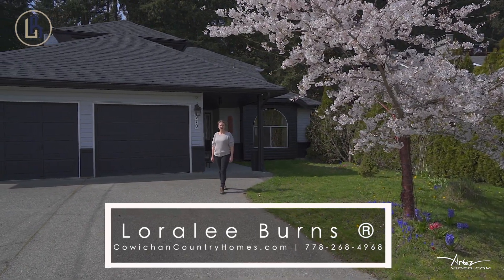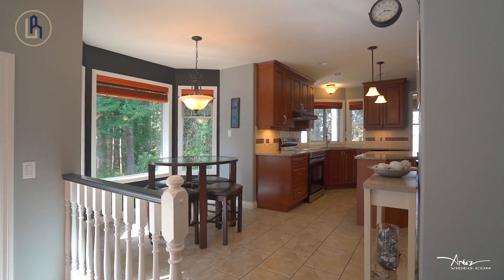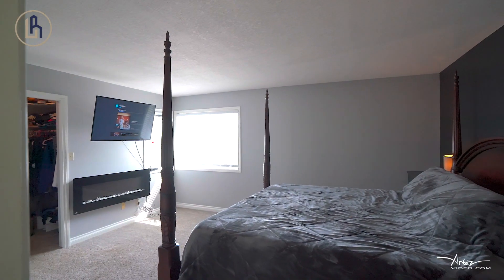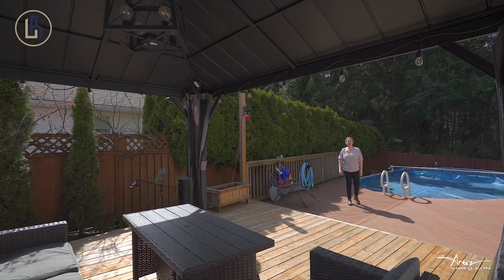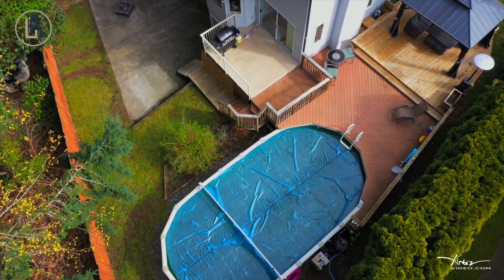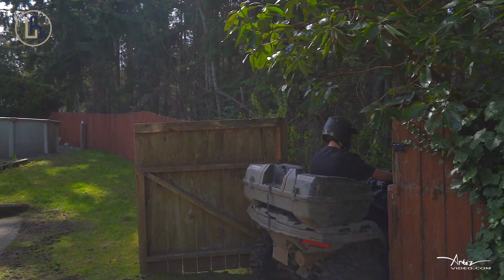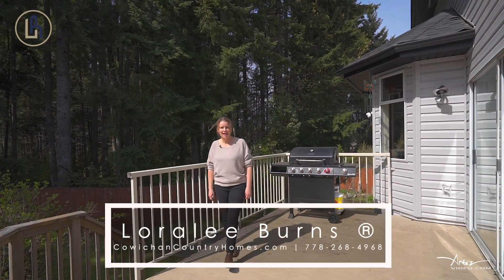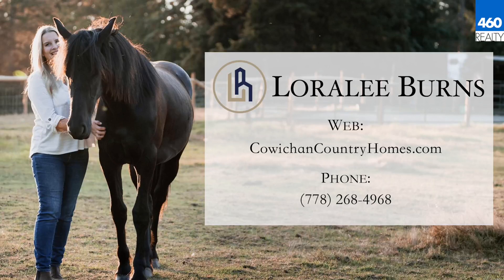970 Colonia Dr-Loralee Burns- ARTEZ